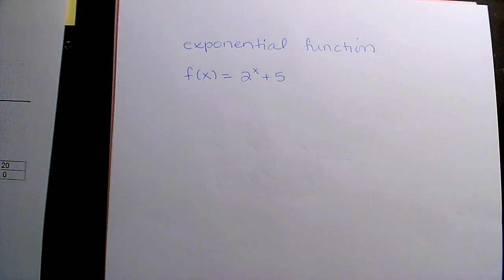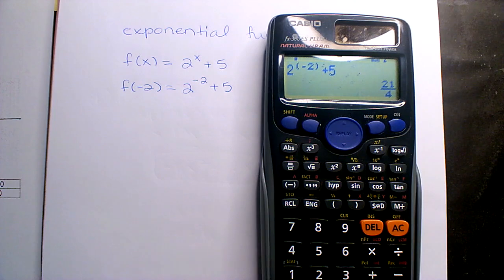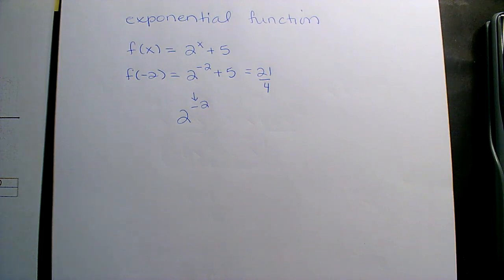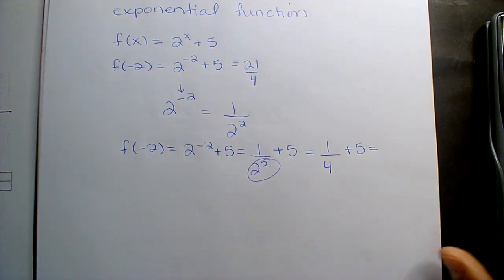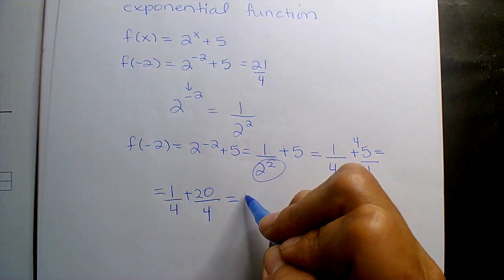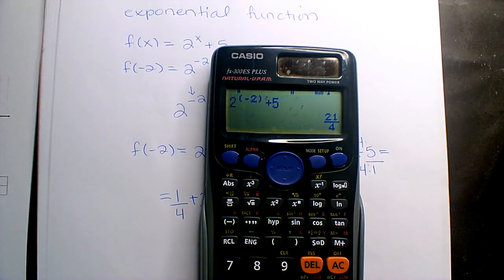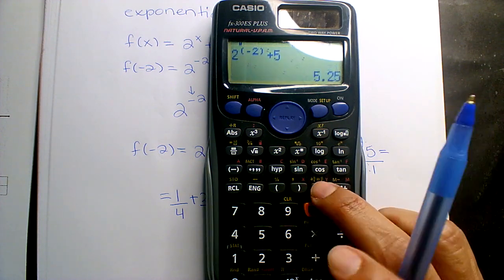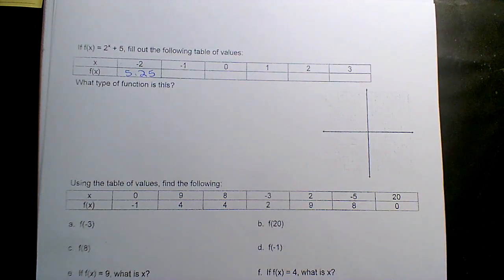8.8.24 im3 #1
exponential function
input output
function notation